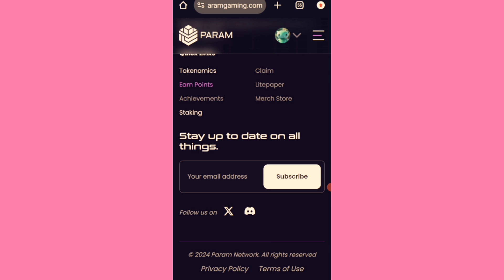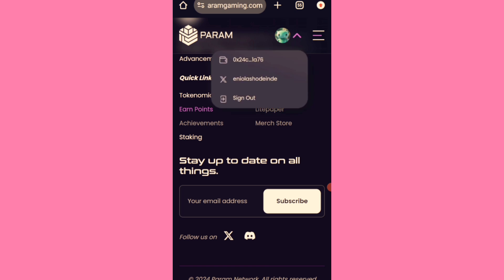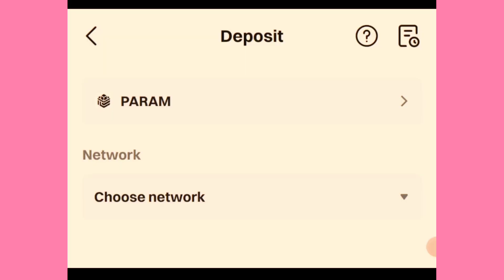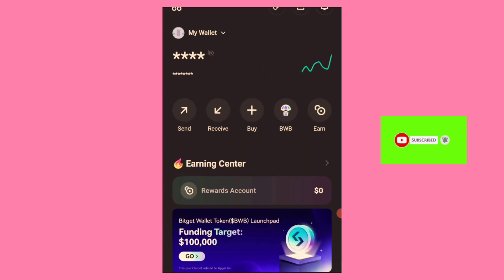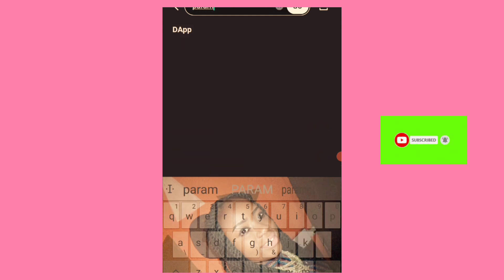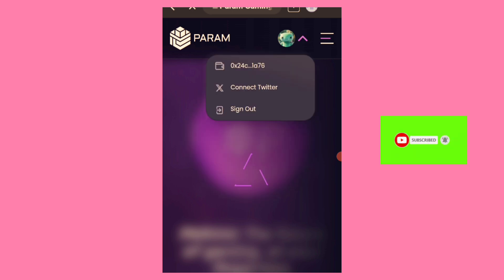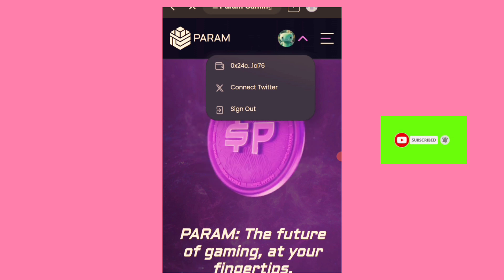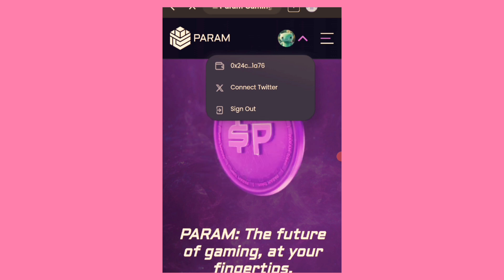How to Connect Bitget Wallet to PARAM Website For Airdrop Tokens Withdrawal / PARAM Withdrawal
How to connect wallet on PARAM website,  PARAM airdrop claiming,  socialfi Airdrop, how to connect Bitget Wallet to Param website for airdrop withdrawal.

Register on these exchanges and complete their KYC if you're yet to, you'll be needing them for airdrop withdrawal.

7426R9WM